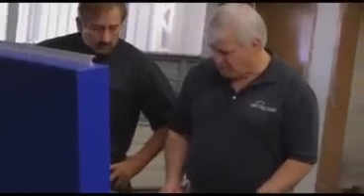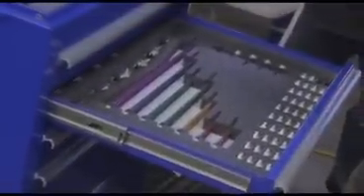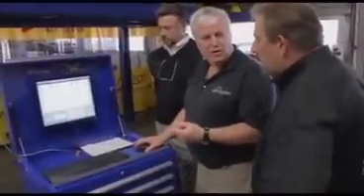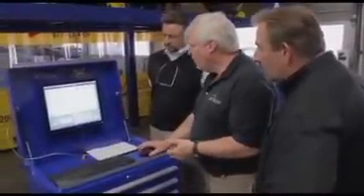Measuring the Phantasm Cuda with Eclipse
Mark Worman from Discovery/Velocity's 'Graveyard Carz' met with Bob Watts and Mike Hanchett from AMS to generate a 3D model of the Phantasm Tribute Cuda. This shows the quick setup process and extra features that allow Eclipse to work beyond its database of production vehicles.

The Eclipse Measurement System by AMS is a critical tool for body shops working on classic or custom cars.